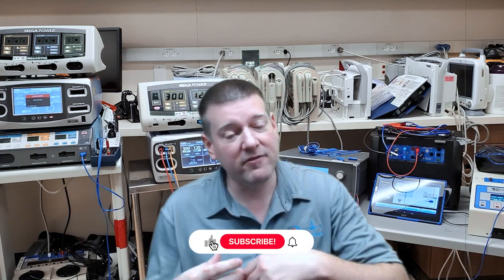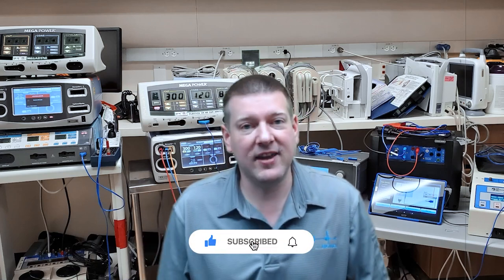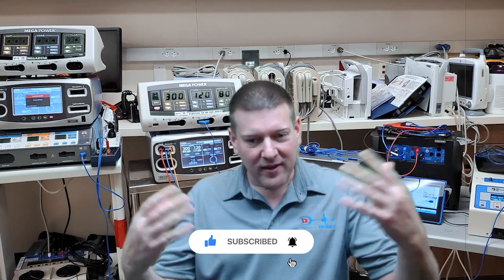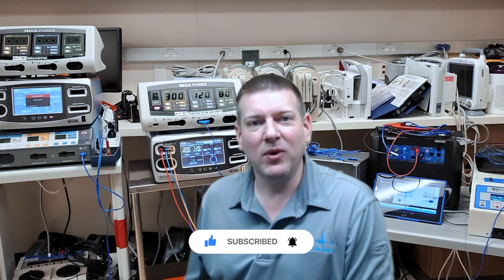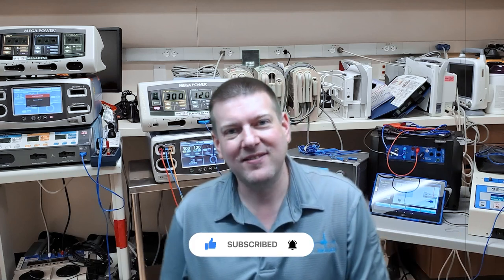CABT Certification with AAMI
Learn more about AAMI's CABT Certification here